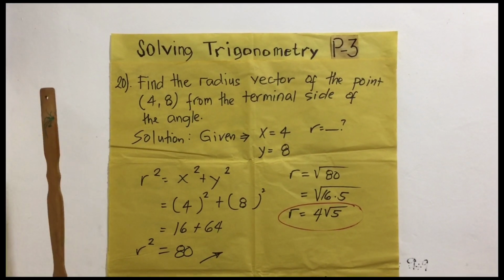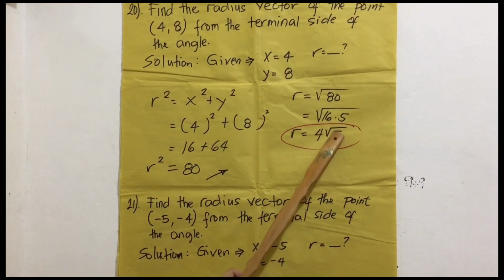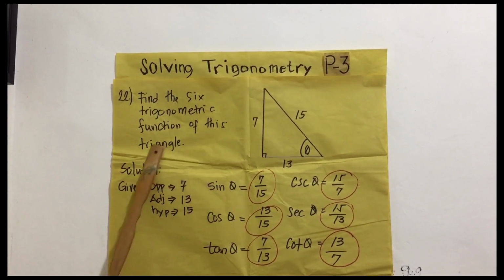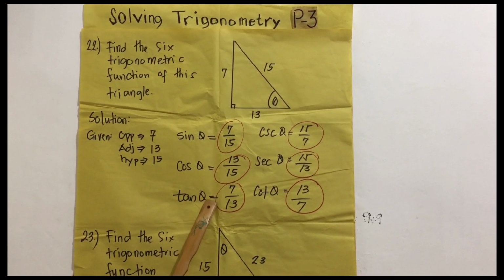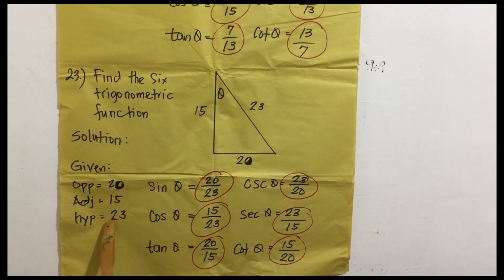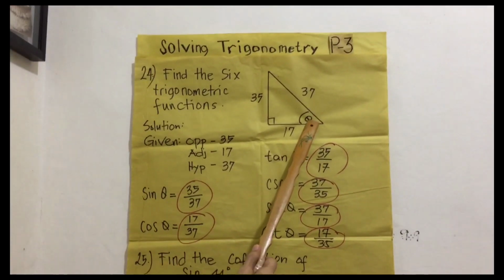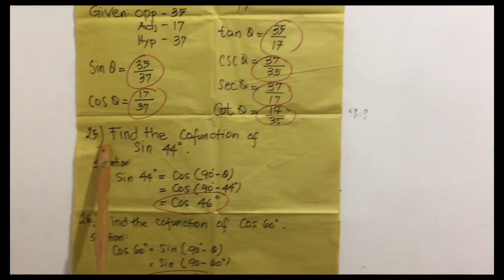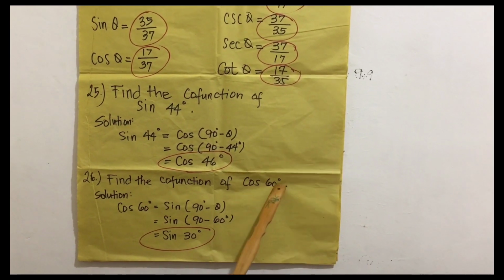EASY WAY TO SOLVE TRIGONOMETRY